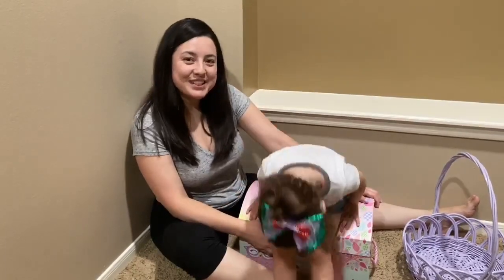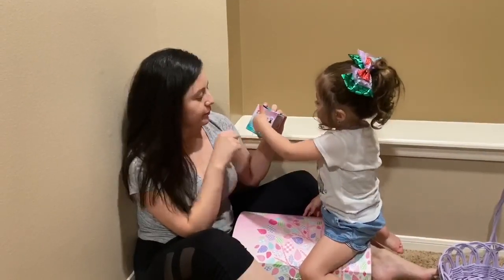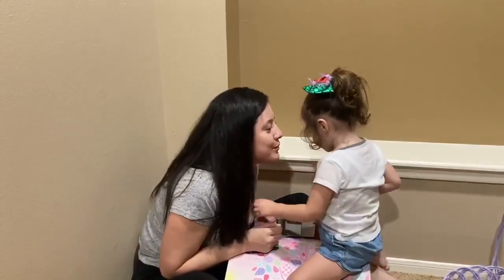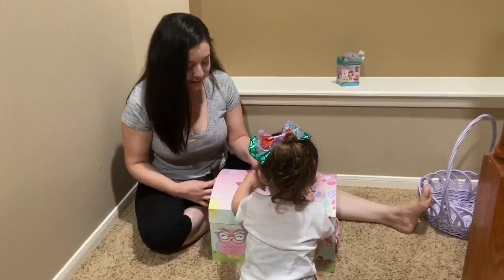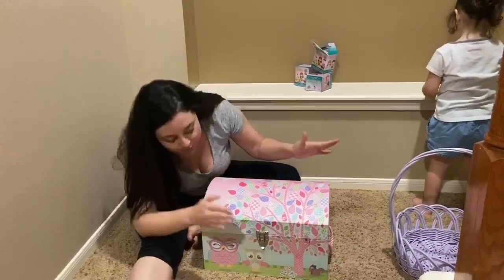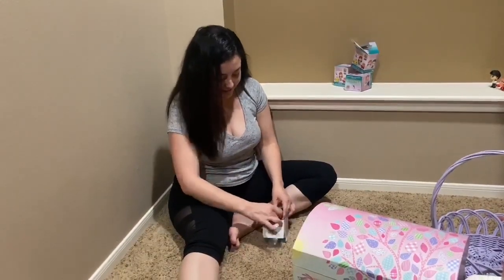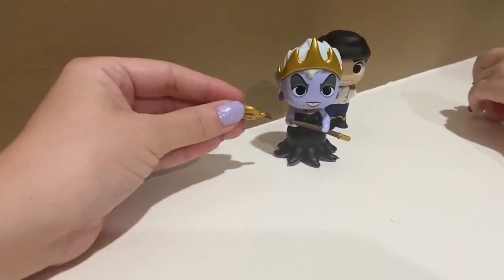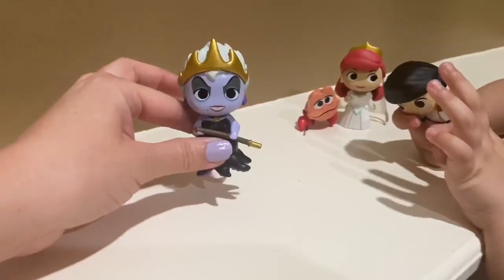Little Mermaid Mystery Minis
Join me and KeKe unbox a mystery treasure!